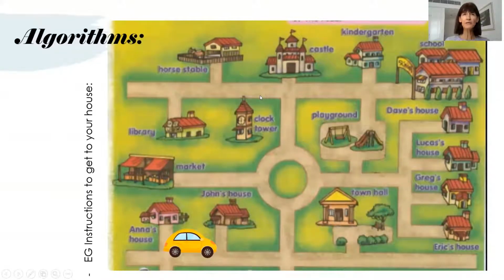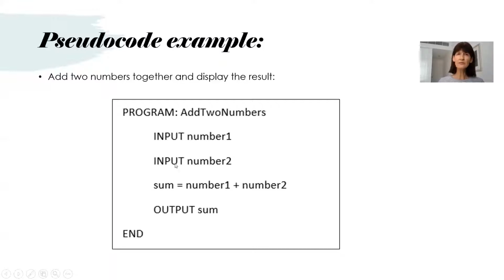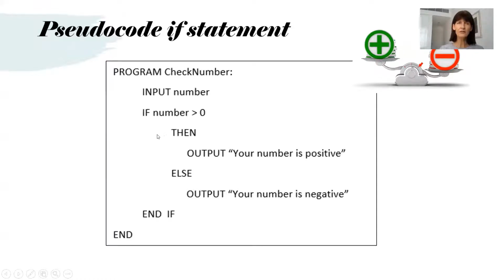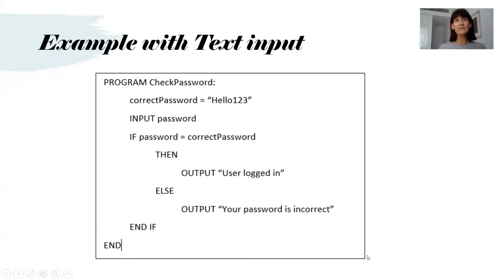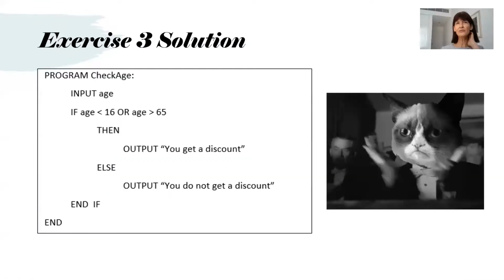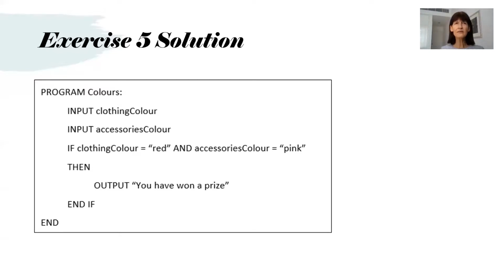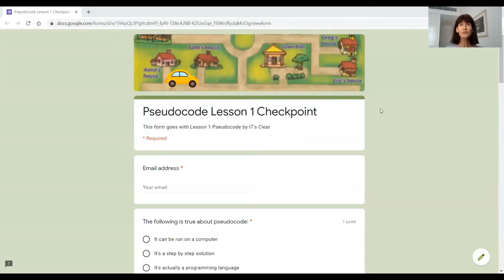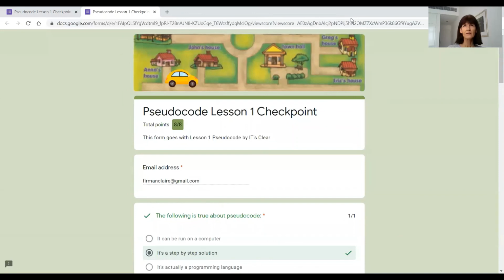Pseudocode lesson 1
Pseudocode Lesson 1: What is pseudocode?
Lots of examples and practice exercises